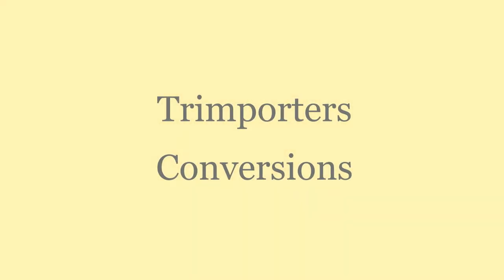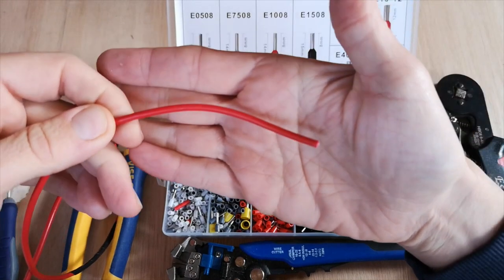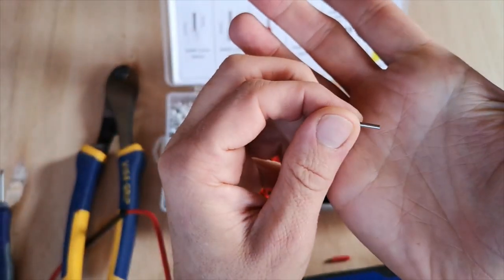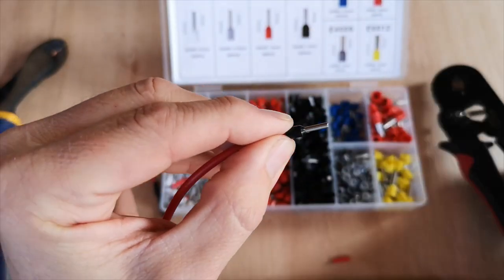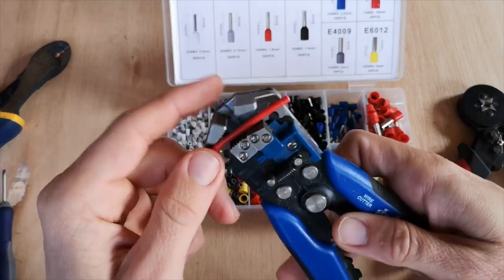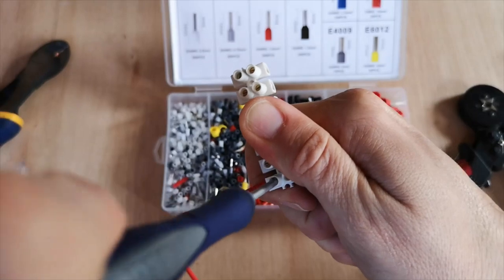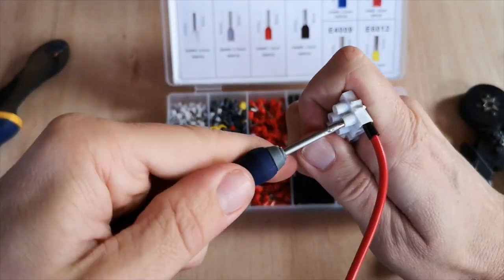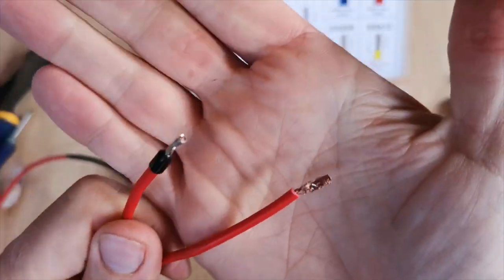HOW TO: FERRULE CRIMPS FOR CABLES | 12V | 240V | CAMPER CONVERSION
Hello all and welcome to another short film.
Upon requests, we have made this film regarding Ferrule Crimps, a How to: and test against Bare Cable Strands.

Ferrules are a great product for use with Screw Terminals within many areas of a van conversions electrical installations.

Electrics is serious business and we are committed to SAFE ELECTRICS in our work.

Trimporters